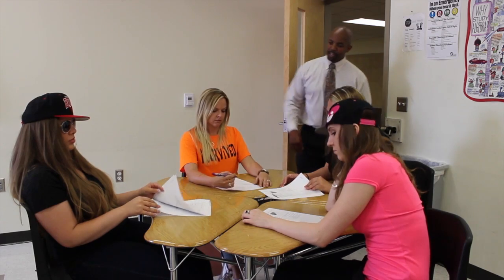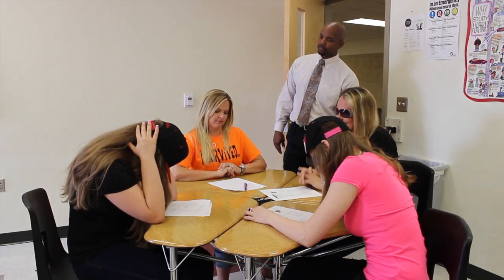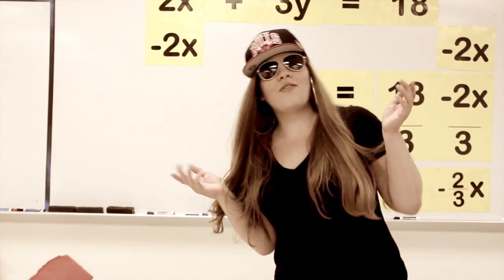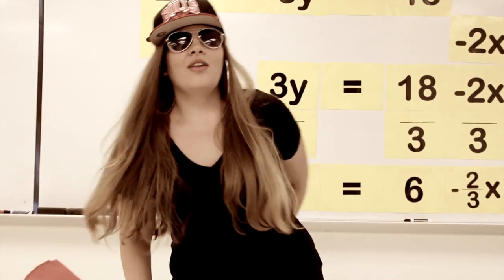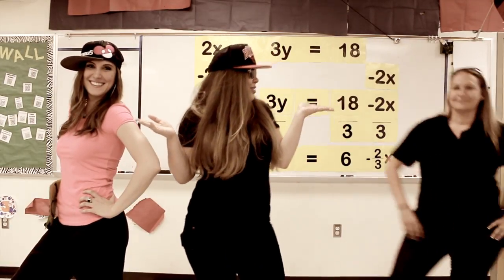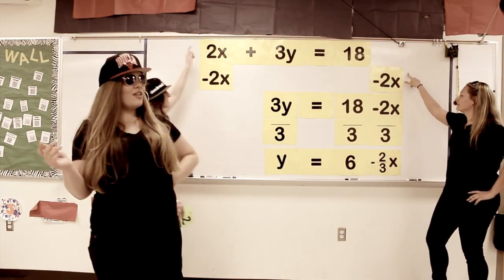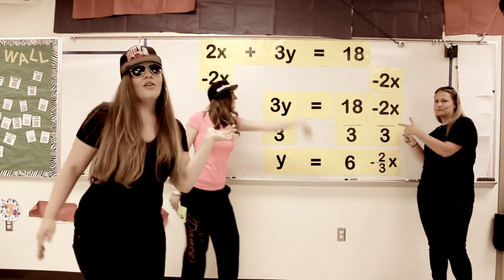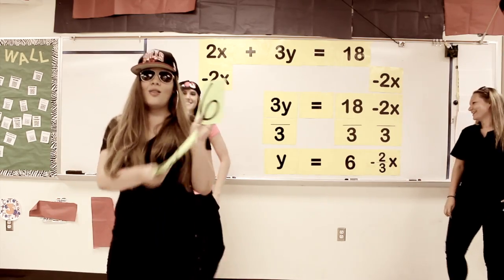How to find the slope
MacArthur Algebra 1 teachers rap about how to find the slope